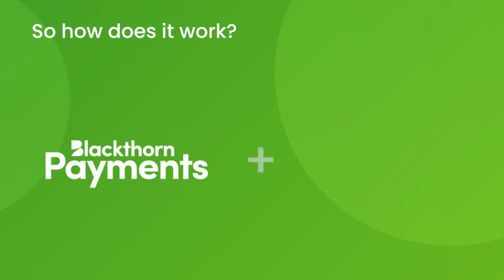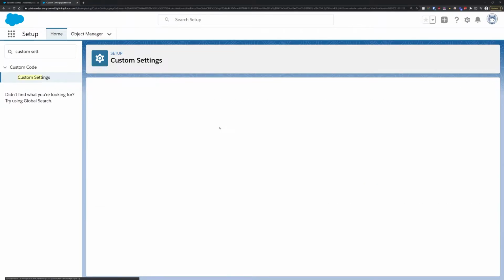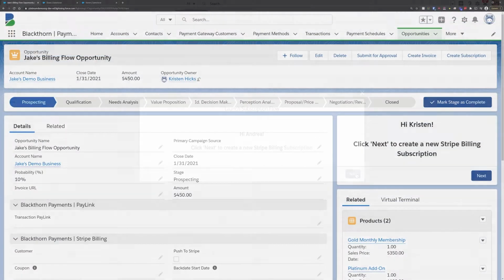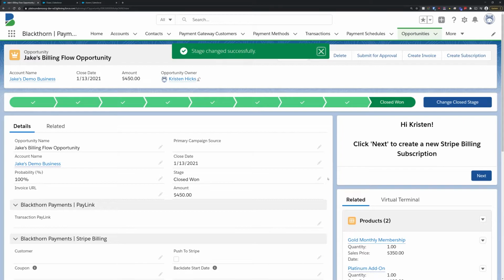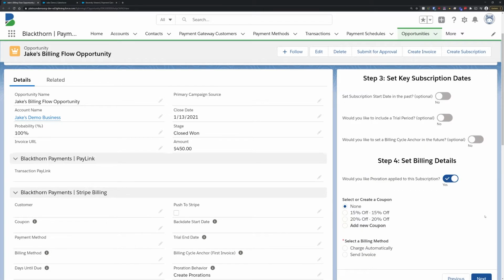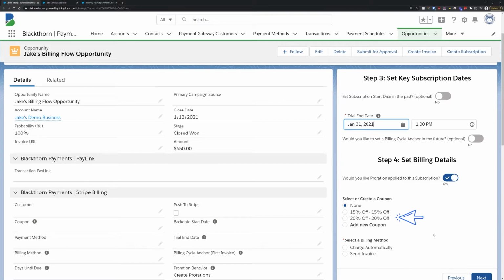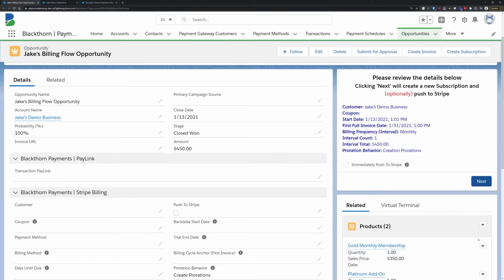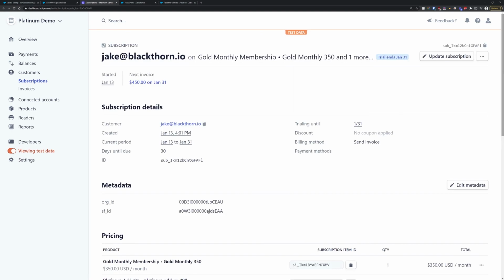Blackthorn Payments - New Subscription Package Plug-In!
In an effort to make our own billing easier to manage with our popular Stripe Billing for Salesforce product, we created an unmanaged package plug-in to help better guide users through the subscriptions set up process, directly from Salesforce Opportunity records.